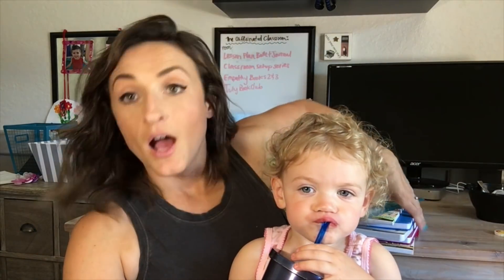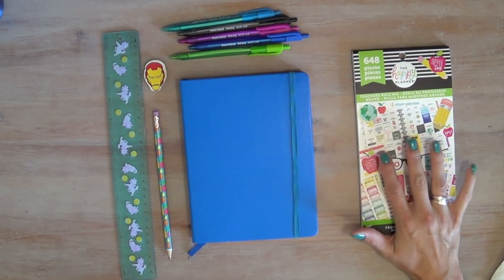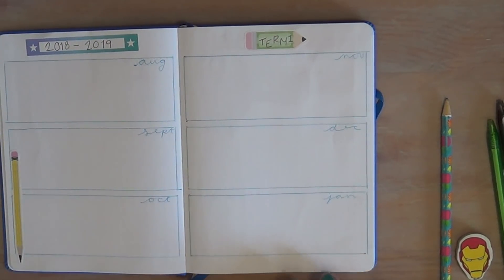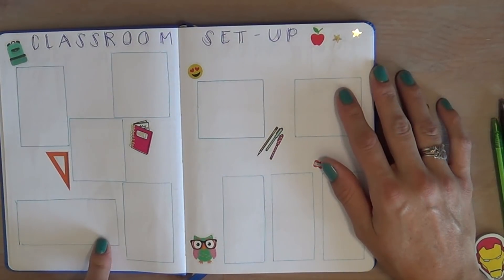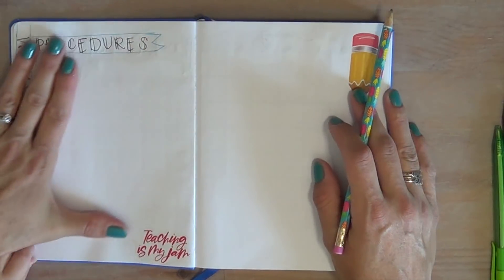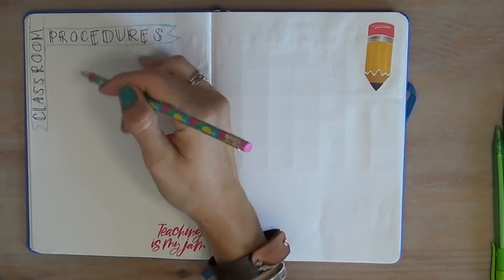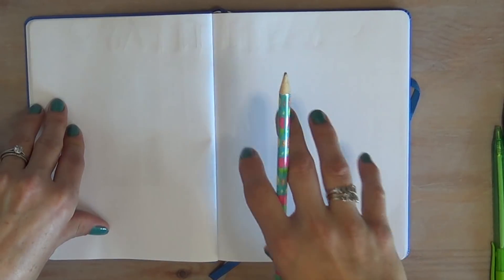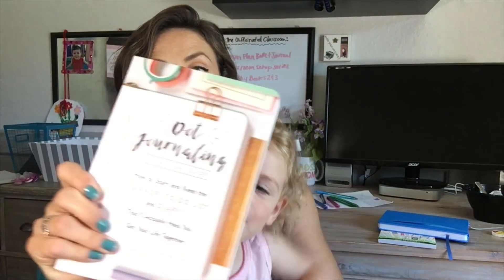Teacher Lesson Plan Bullet Journal Set-up | Plan with Me 2018-19 | Cheap & Easy!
Teacher Lesson Plan Bullet Journal Set-up | Plan with Me 2018-19
**For some reason, the end of this video didn't render - apologies for the abrupt ending!!** For the upcoming school year I’ve decided to do something a little different than normal - rather than purchasing a teacher planner and trying to make it work for me and my planning style, I am creating my own using bullet journal layouts! This video shows how I have set up my lesson plan bullet journal and explains how I intend to use it… Simple, INEXPENSIVE, and easy to do!!

Journal Stencils

Would you like FREE resources, lessons, and activities for your classroom?

Sign up for The Caffeinated Classroom MONTHLY NEWSLETTER! Each month has a new theme and a FREE product from my TPT store, Caffeinated Curriculum. :)